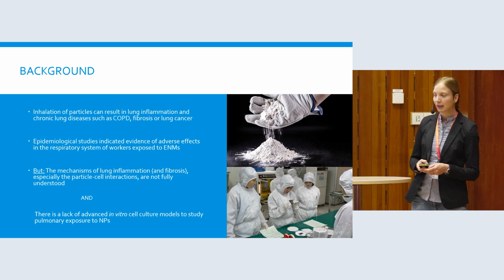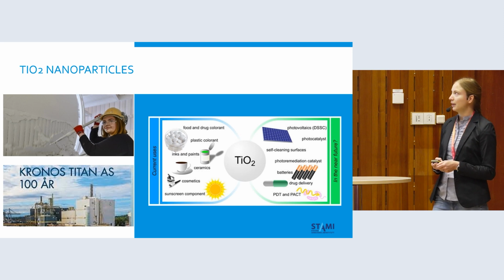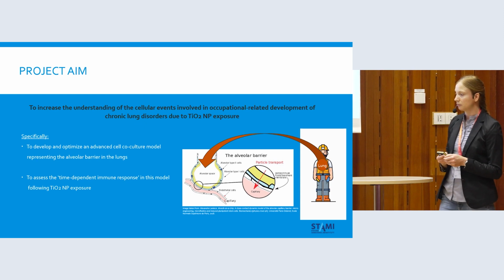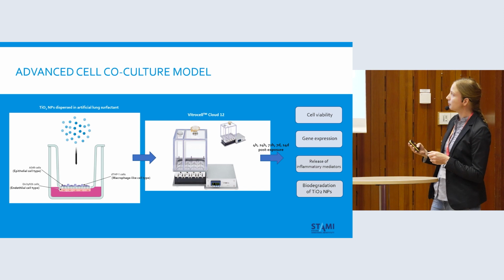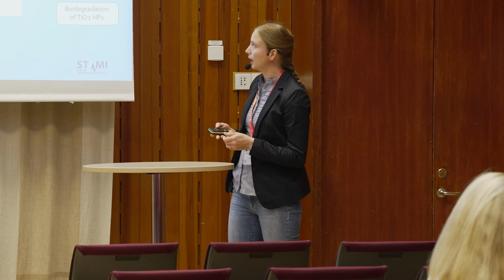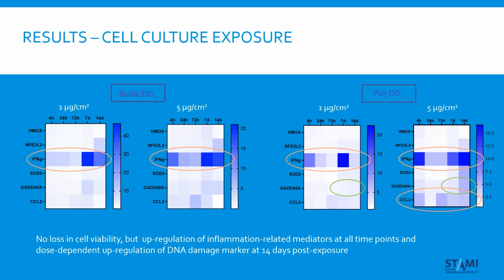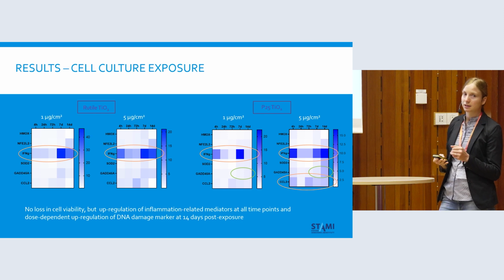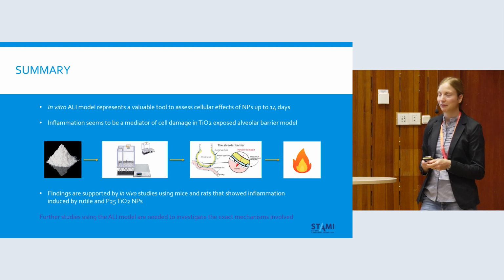PEROSH 5th Research Conference & Anniversary event Stockholm 2023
Day 3_OSH questions & Techniques (chemical risk)_I7
Understanding the mechanisms of inflammatory responses of titanium dioxide nanoparticle exposure using an ALI inhalation model
Susann Wolf (STAMI)